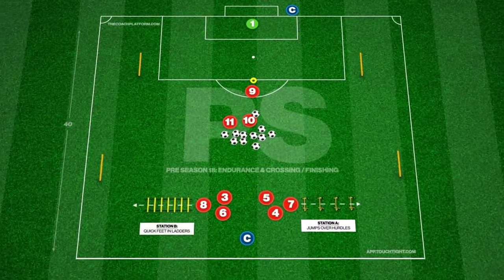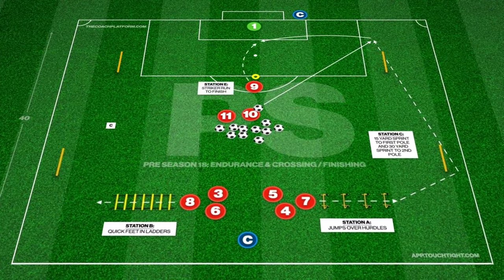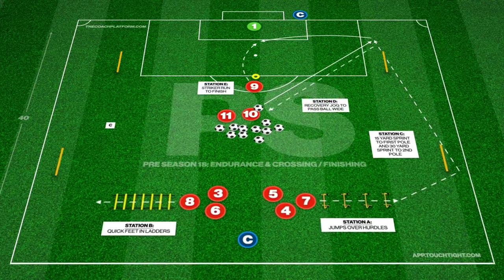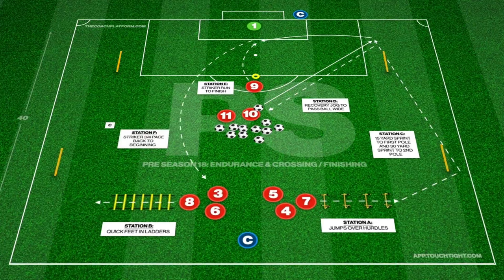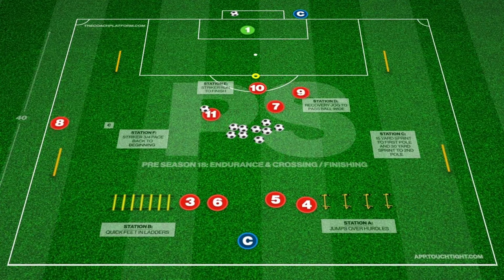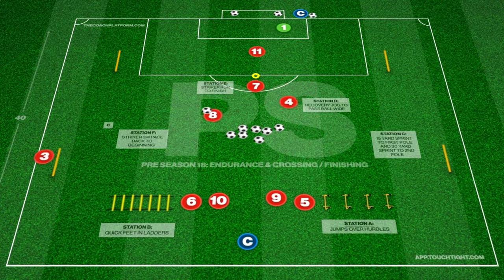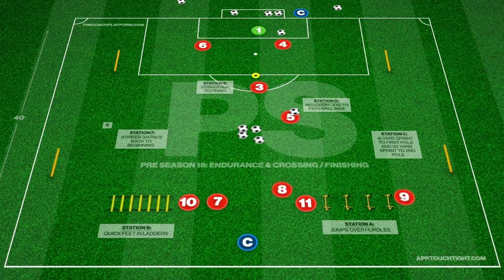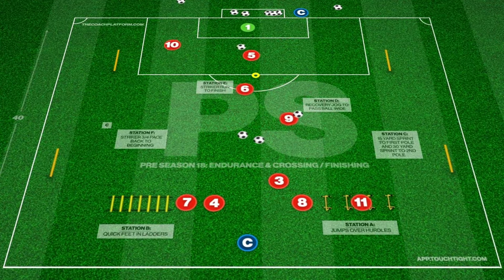Pre-Season 18: Speed Endurance, Crossing & finishing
This soccer drill is focused on developing Speed Endurance, together with game related Crossing and Finishing; ideal for Pro Pre Season.